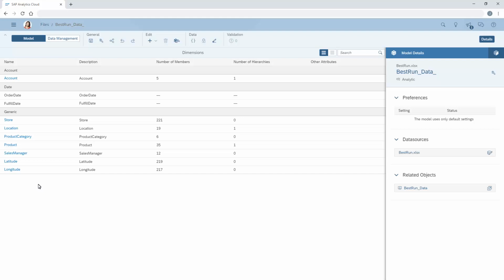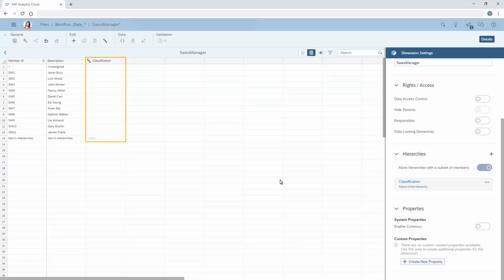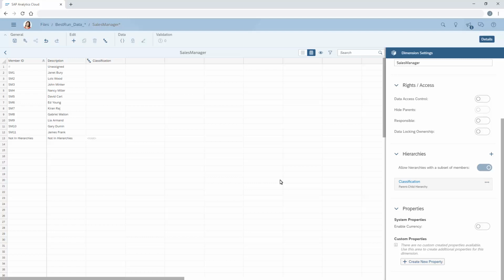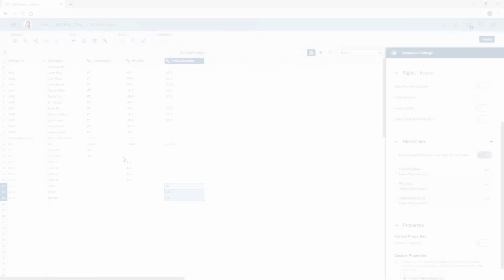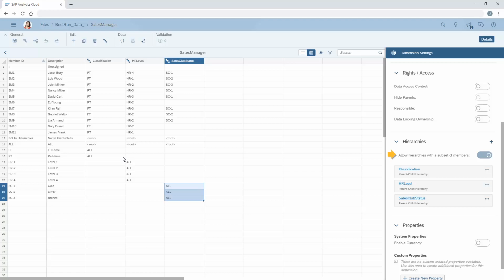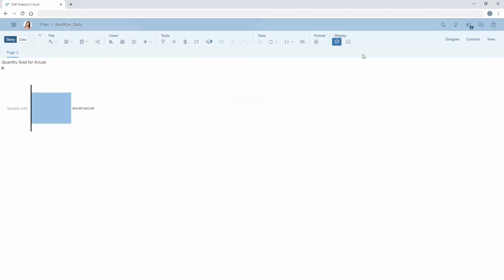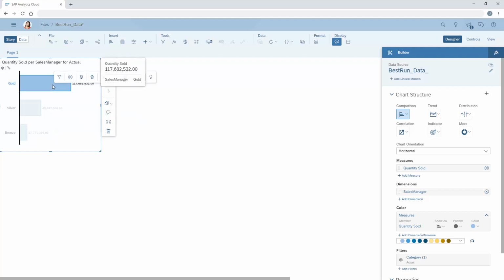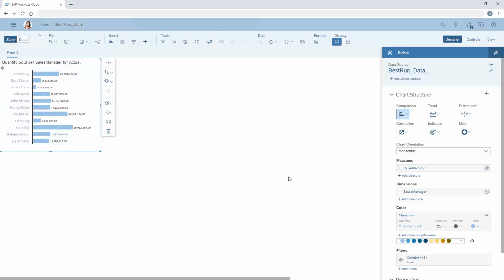Create multiple parent-child hierarchies in a dimension: SAP Analytics Cloud (2019.15.3)